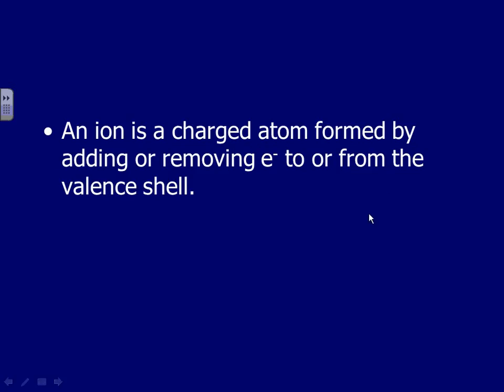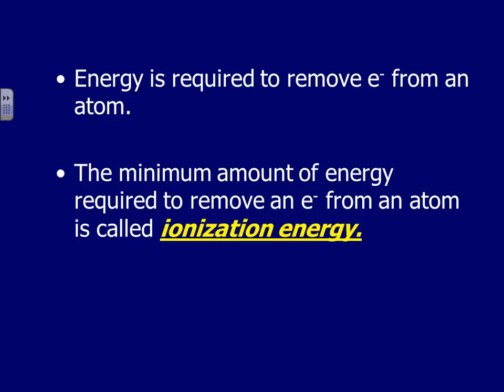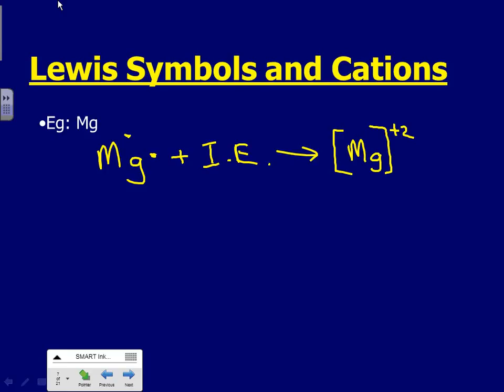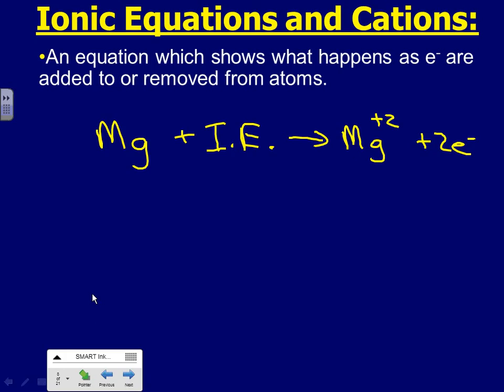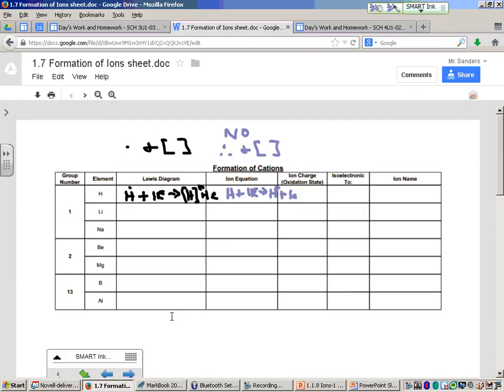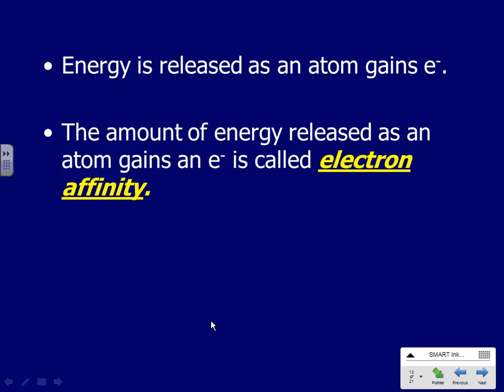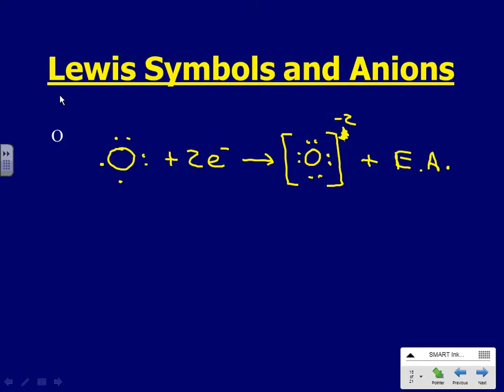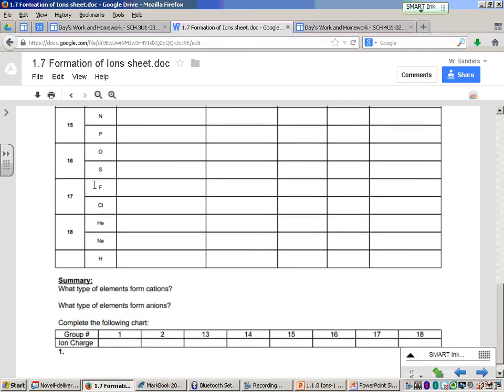6.5 Formation of Ions Flipped (23 min)